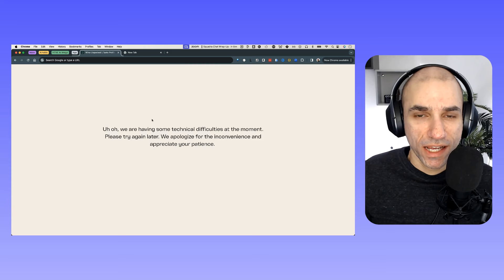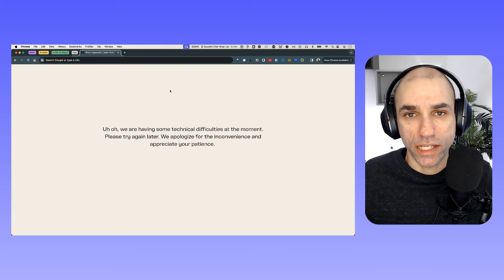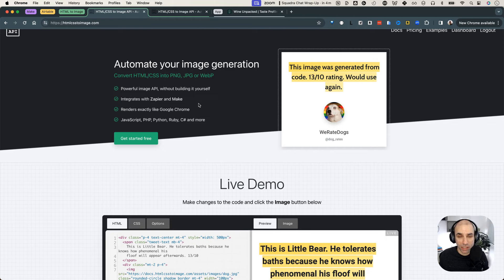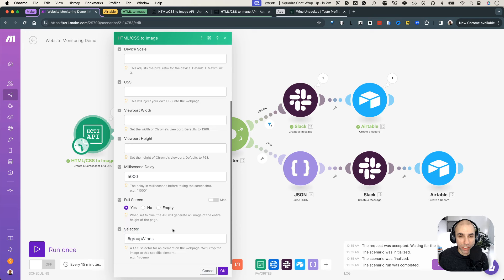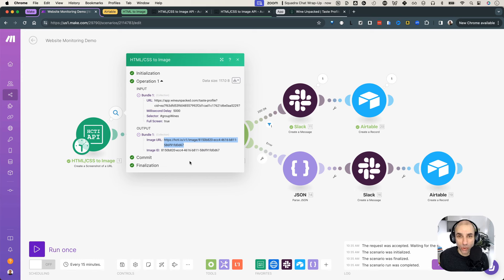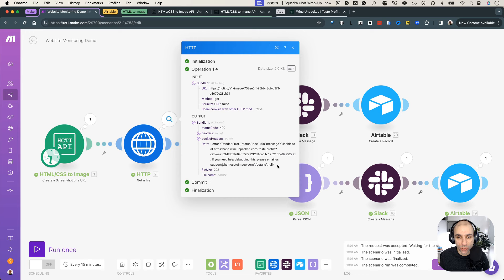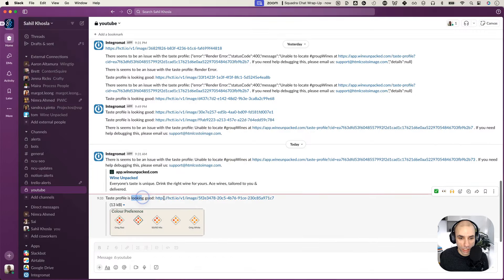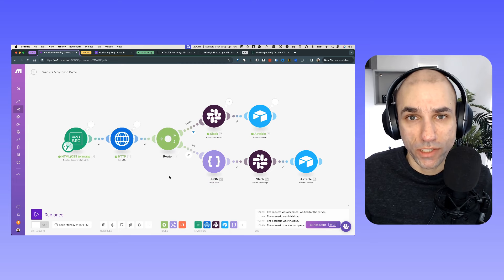How to capture website/app screenshots using Make (monitoring on autopilot for no-code apps)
In this video, I share how I implemented an automated monitoring solution using Make (Integromat). I explain how to use the "HTML to Image API" to capture and analyze screenshots of the application for monitoring its health, and how errors are logged and reported using Airtable and Slack for efficient issue handling.

I demo the setup for this automated monitoring system step-by-step and explain how to ensure applications are always up and running without needing constant manual supervision.

MY TOOLS, SOFTWARE DEALS & GEAR (some of these links give me kickbacks—thank you!)

WHY ME?
I'm Sahil, a seasoned software engineer turned entrepreneur with over a decade of experience in the tech industry. My passion lies in teaching and empowering others to develop their skills, enhance their earning potential, or save time by automating and digitizing their work.

As a "jugaad expert" (google it), I bring innovative and resourceful solutions to the table, making complex technology accessible and practical for everyone.

TIMELINE
00:00 Introduction
00:33 The Importance of Application Monitoring
02:03 Developing a No-Code Solution for Monitoring
03:33 Implementing the Solution with Make and Airtable
07:17 Troubleshooting and Optimizing the Monitoring Setup
10:18 Conclusion: The Benefits of Automated Monitoring